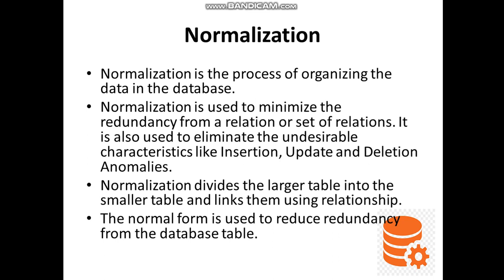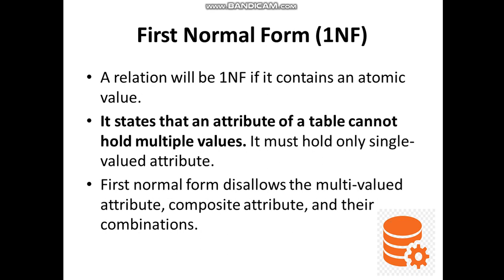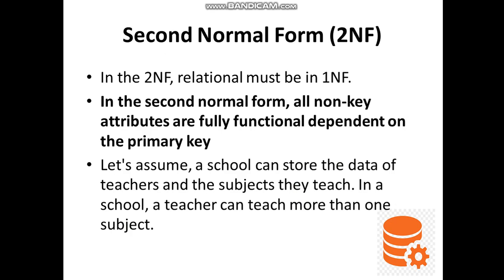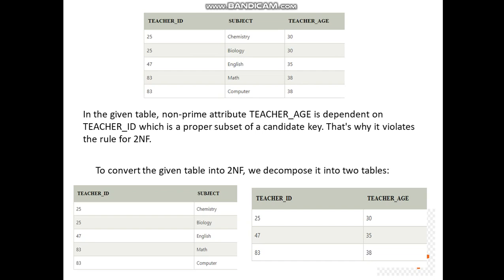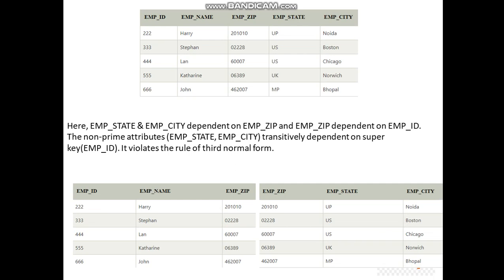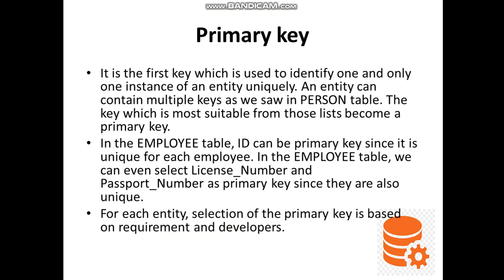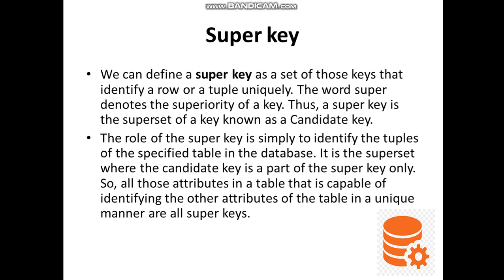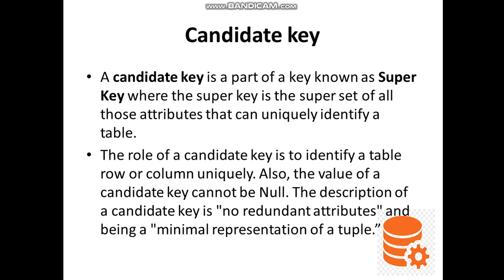18. Normal forms and keys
Normal forms and keys